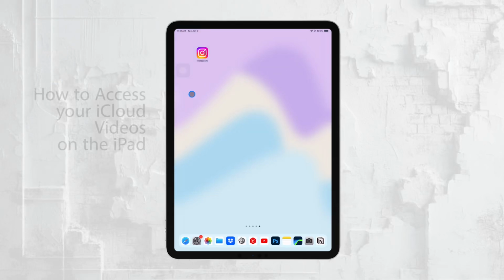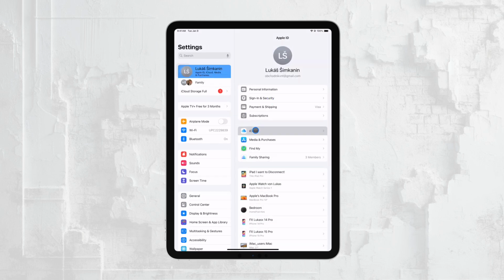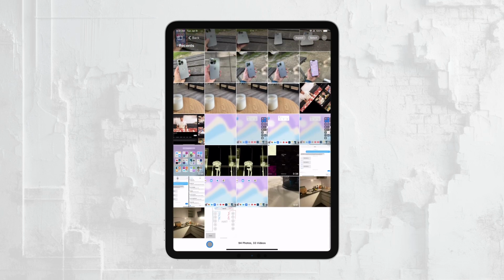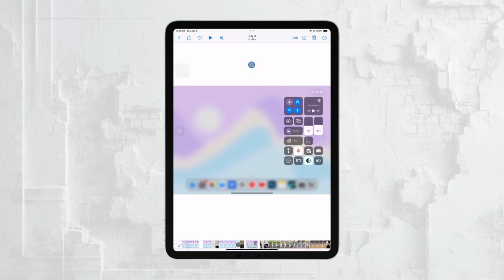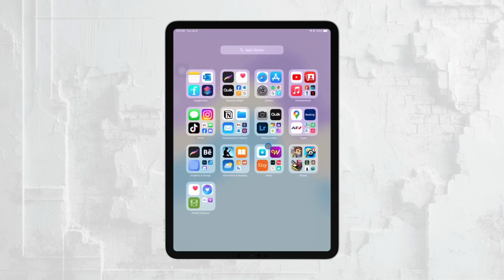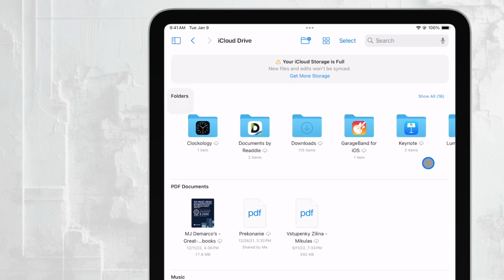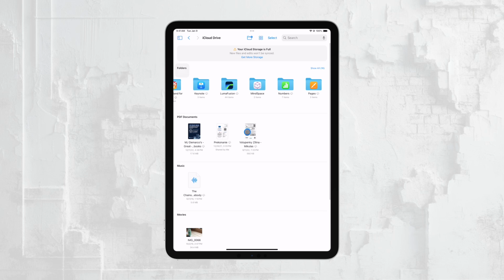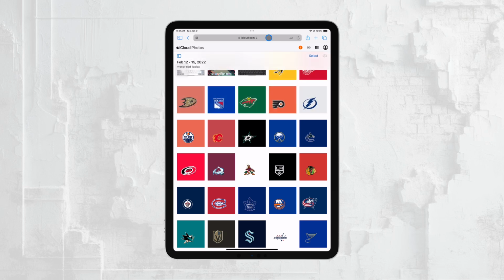How to Access iCloud Videos on the iPad (tutorial)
In this video, learn how to access your iCloud videos on your iPad. We’ll guide you through the steps to find and play your stored videos directly from iCloud, making it easy to view your media anytime, anywhere. Perfect for anyone looking to manage and enjoy their videos on the go.